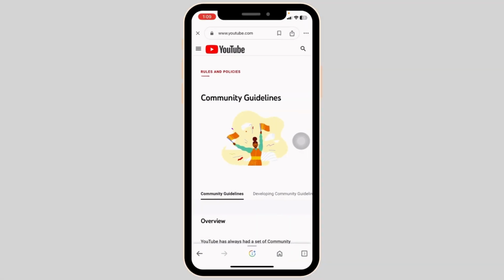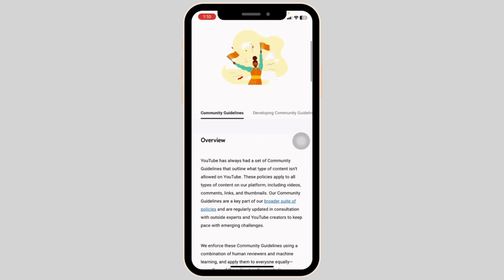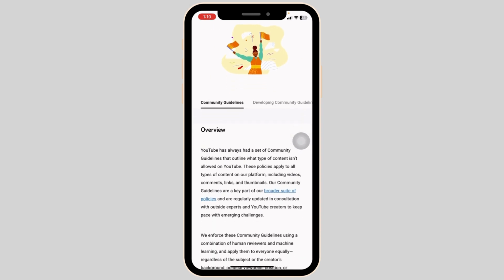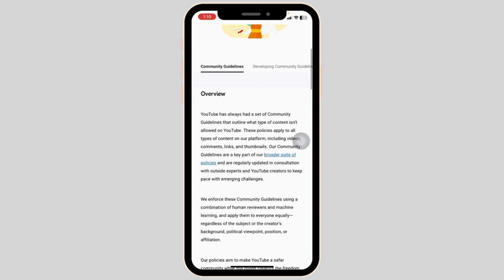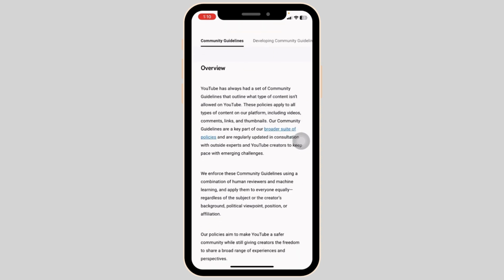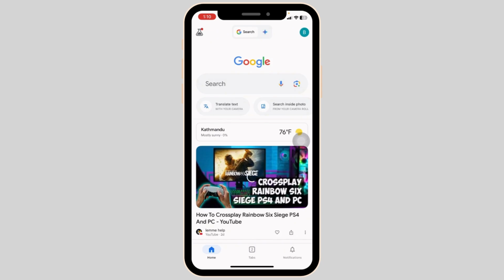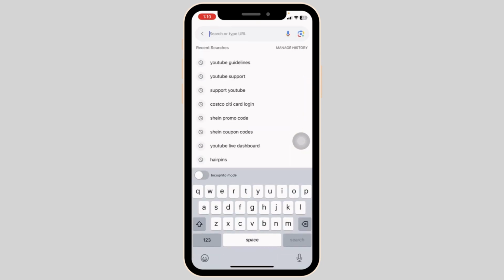How To Remove Shadow Ban On YouTube (Quick Fix)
Struggling with a shadow ban on YouTube in 2024? Discover the quickest and most effective ways to lift a shadow ban from your YouTube channel with this essential guide. Whether you're a content creator, marketer, or just an avid YouTube user, understanding how to tackle shadow bans is crucial in today’s digital landscape.

In this video, we'll cover:

- Identifying the signs of a shadow ban on your YouTube channel.
- Step-by-step instructions on how to effectively address and remove a shadow ban.
- Insights into YouTube's algorithms and how they affect your channel's visibility.
- Best practices to prevent future shadow bans and maintain good standing on YouTube.

Regain your YouTube channel's visibility and reach your audience effectively. If you've ever wondered, 'How do I remove a shadow ban on YouTube quickly in 2024?' – this video is your ultimate guide.